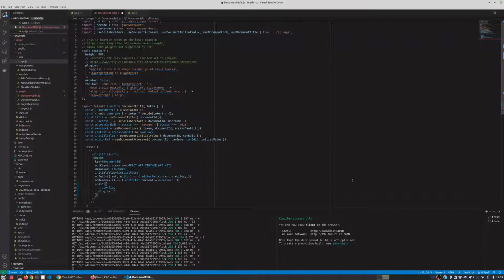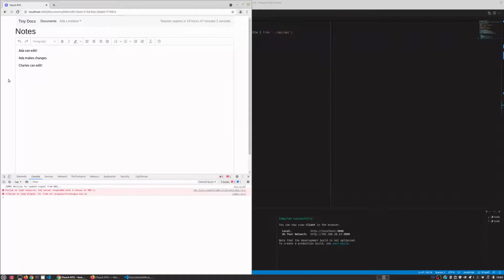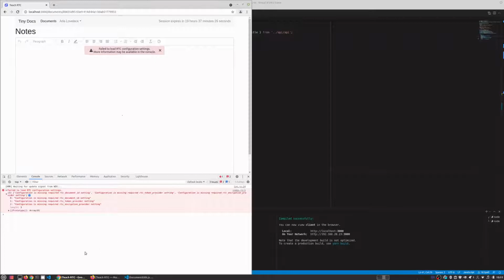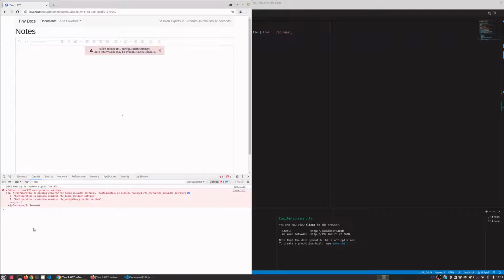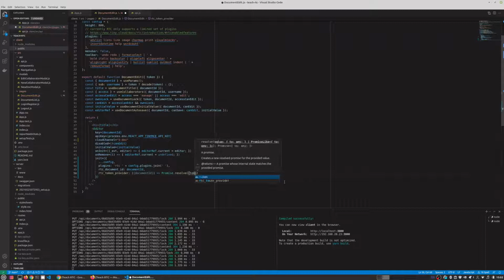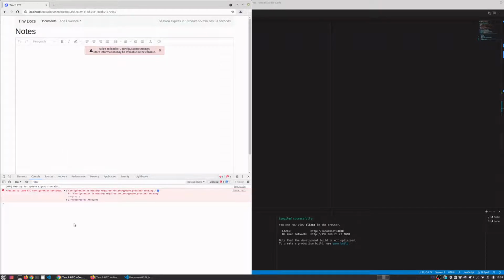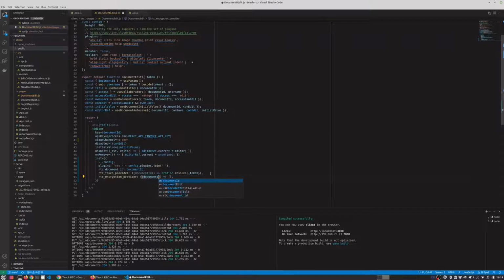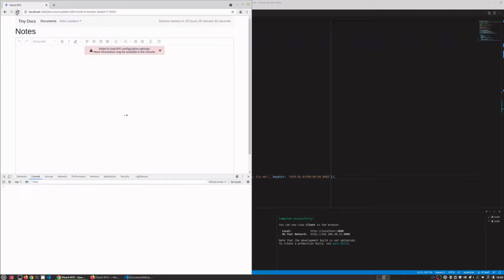Adding collaborative editing to TinyMCE | Real-time collaboration with TinyMCE | Episode 3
⚠️ TinyMCE’s Real-time Collaboration (RTC) plugin will be retired and deactivated on December 31, 2023.

Episode 3 shows the essential steps needed to set up TinyMCE with the Real-time Collaboration plugin.

There are 3 key configuration items that are needed to enable the RTC plugin:
rtc_document_id
rtc_encryption_provider
rtc_token_provider